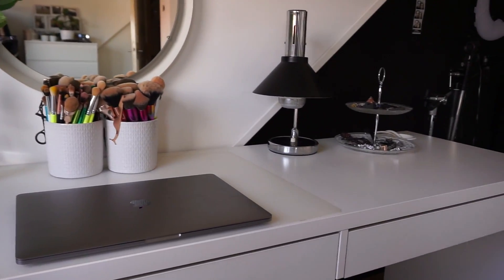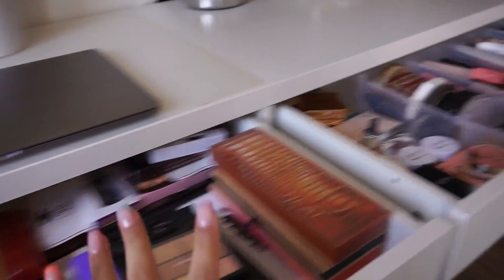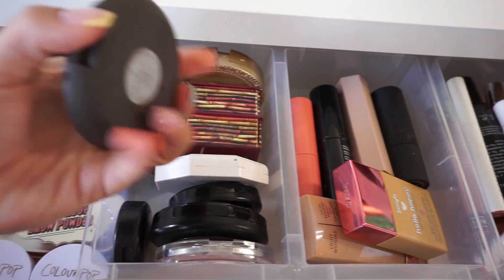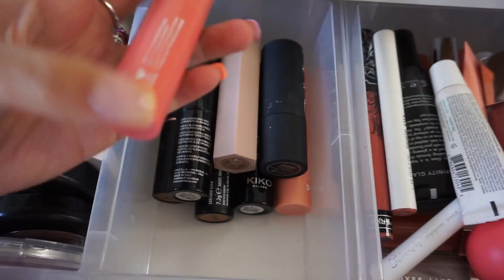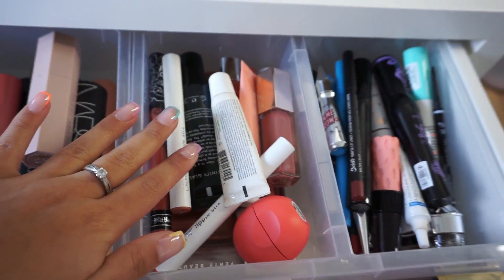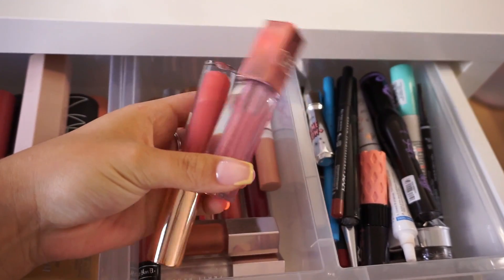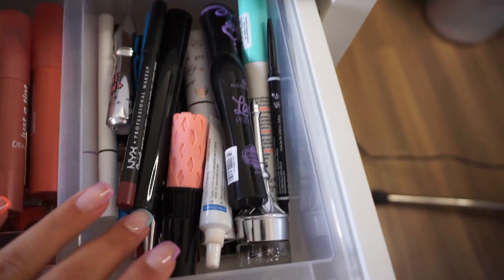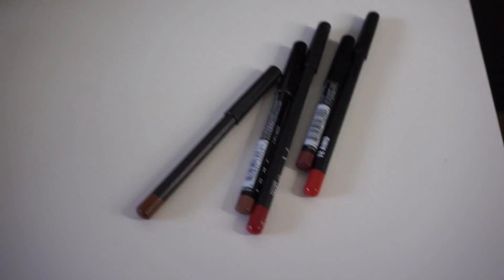My makeup collection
wowwwww I was so excited for this video so I am talking A LOT in this video and I'm also out of breath again sorry lmao

faq:
how old are you? 19
what's your nationality? half indonesian half dutch